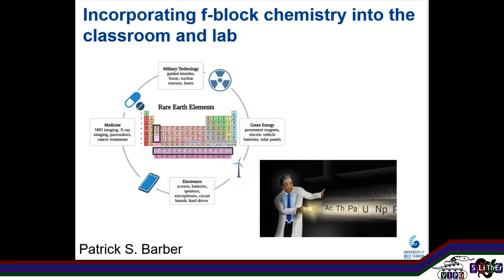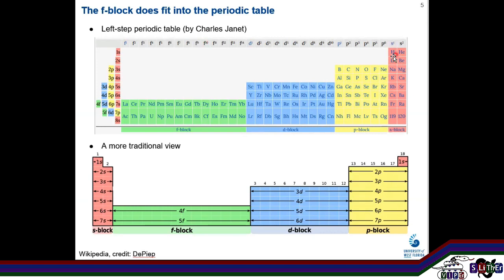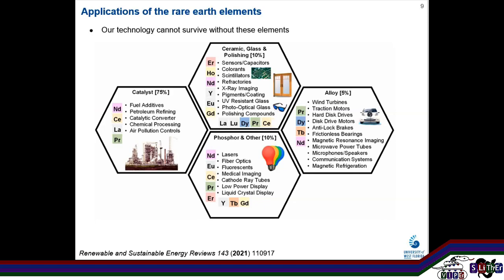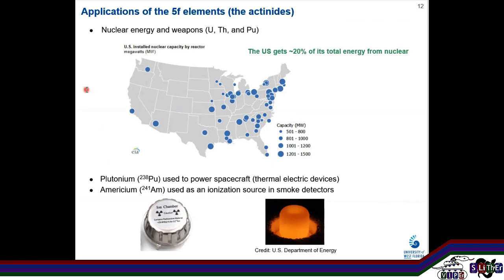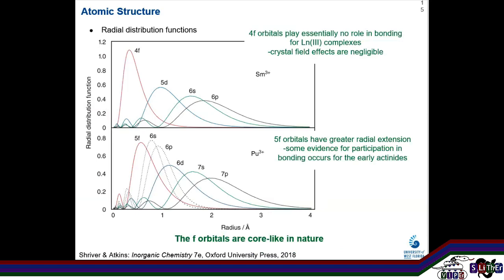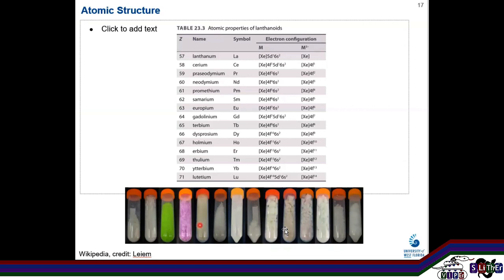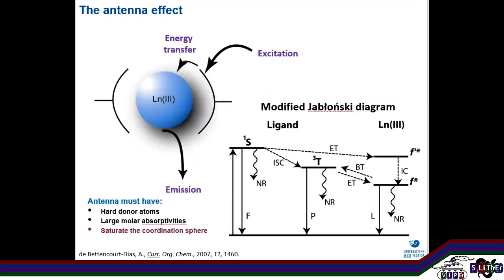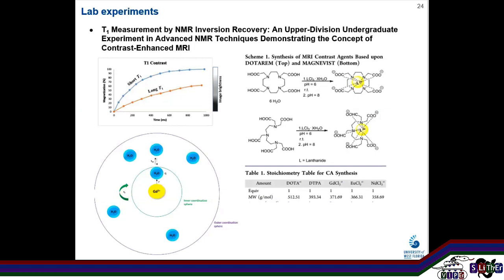SLiThEr 45: Teaching f-Block Chemistry